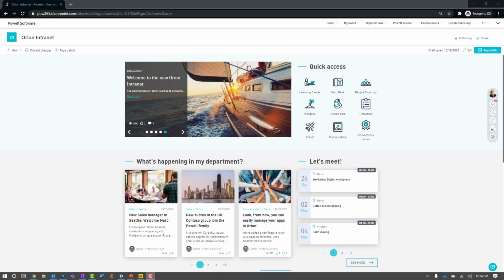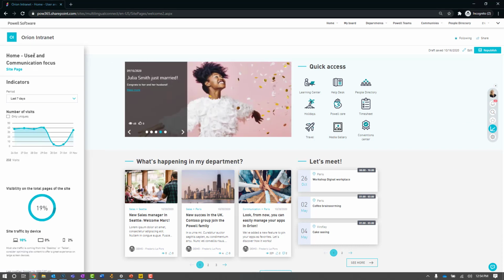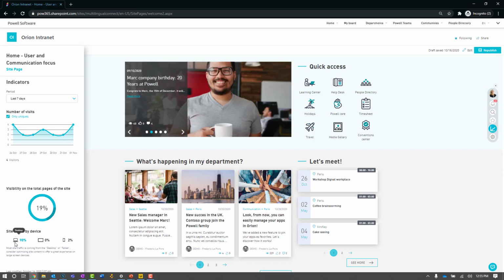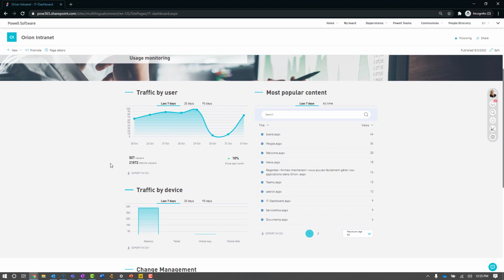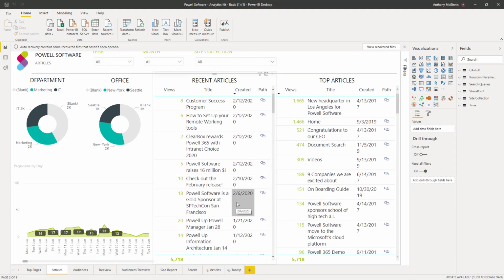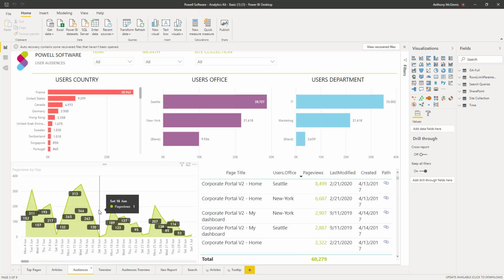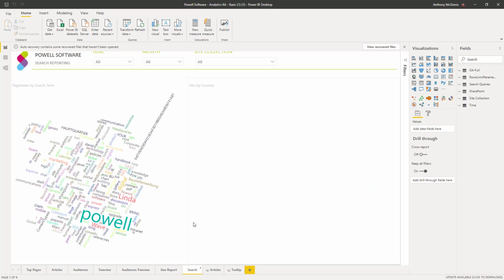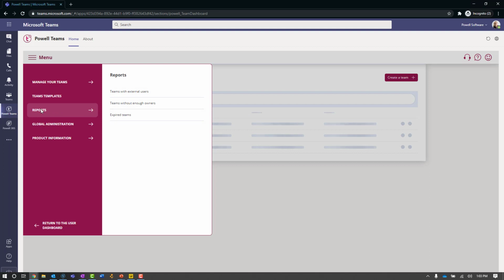Track Employee Engagement in Microsoft Teams or your Intranet with user analytics & reporting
Use Powell Software to gain enhanced analytics and insight to understand how your employees are interacting with Microsoft Teams or your modern intranet.

See page visits, device usage, popular content, and easy management of changes across your Microsoft infrastructure. Report by department, articles, audience demographic within your organization, and SO much more with Powell Software. Use this data to improve the employee experience and increase Microsoft Teams usage within your organization.